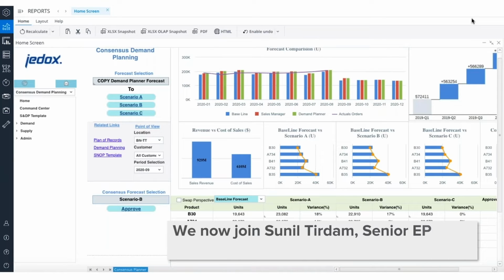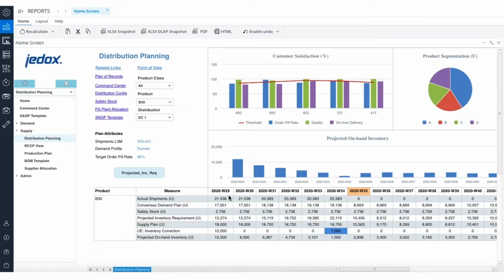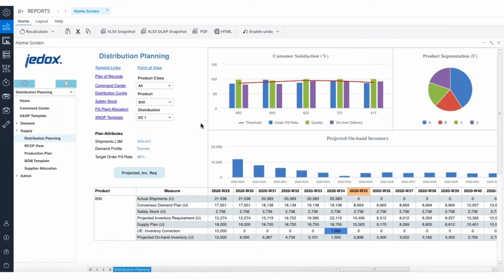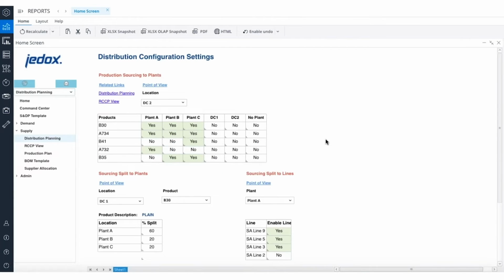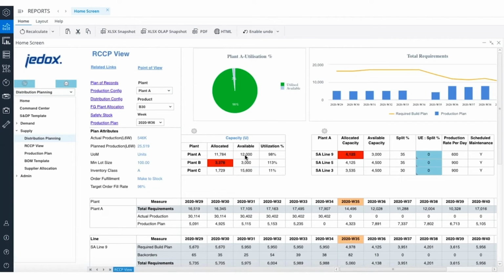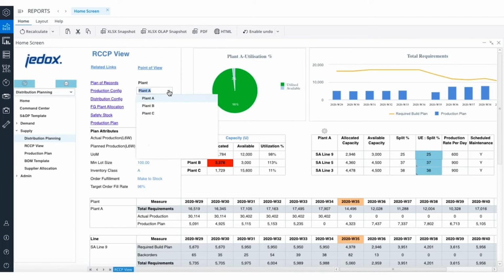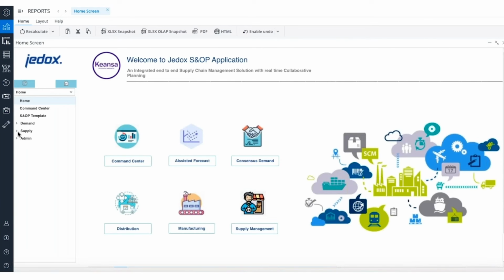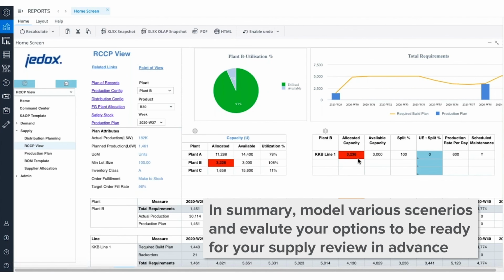Simplify Supply Planning with Keansa S&OP model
Simplify Supply Planning with Keansa S&OP model on Jedox EPM platform